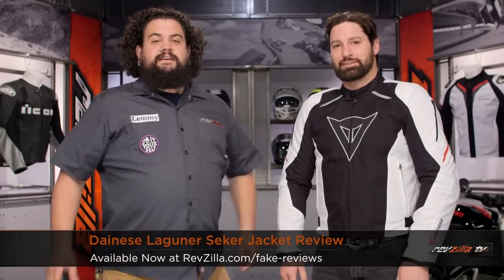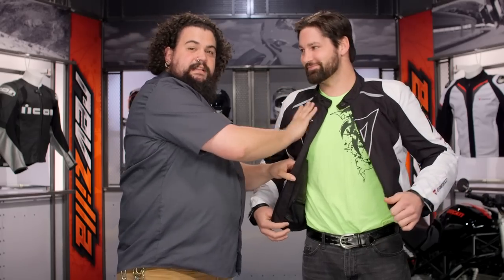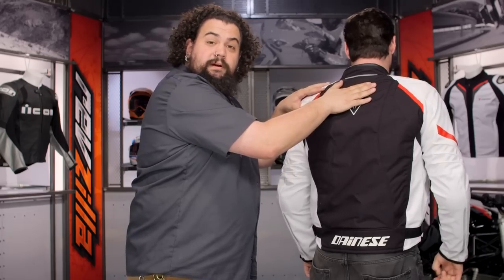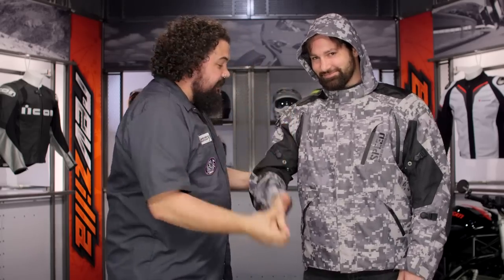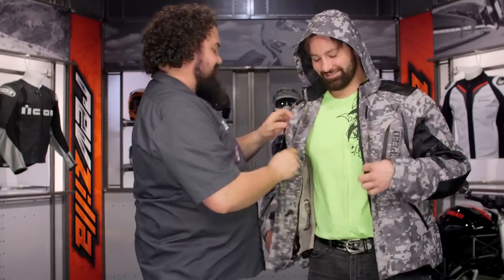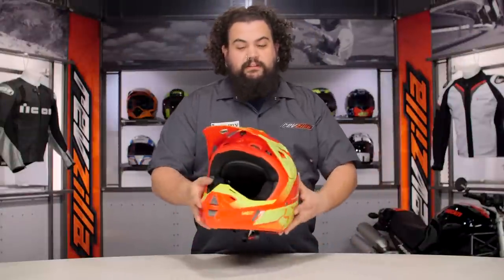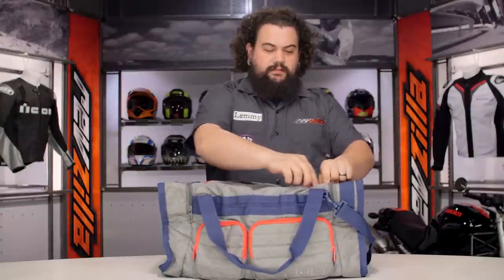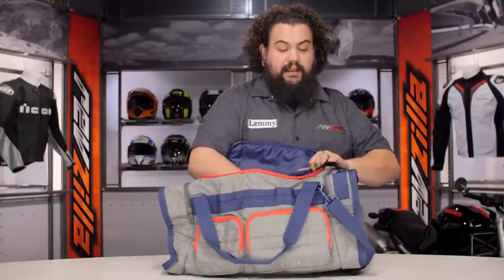Fake Product Reviews with Lemmy at RevZilla.com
Fake Product Reviews with Lemmy: Who gave this guy keys to the studio? Lemmy, the resident Harley guru here at RevZilla, has been wanting to branch out and try his hand at other product reviews for some time now. He even convinced HVB that it would be a good idea! How he pulled it off we may never know, but one thing is for sure - it is somehow perplexingly inaccurate, yet mesmerizingly fantastic all at once.